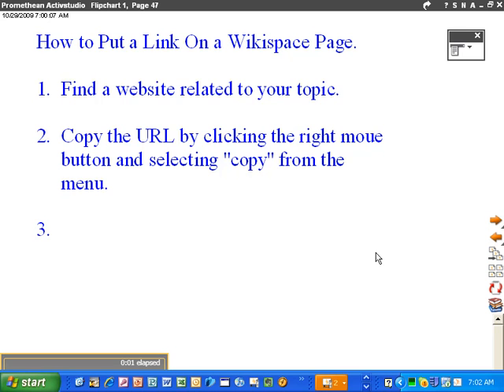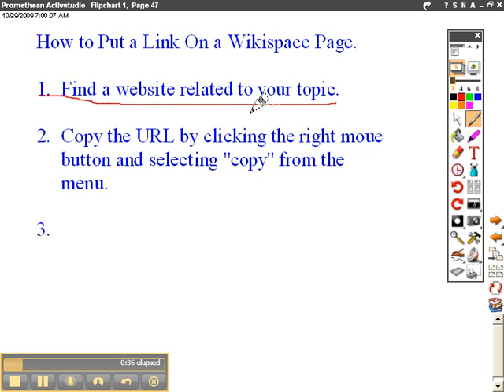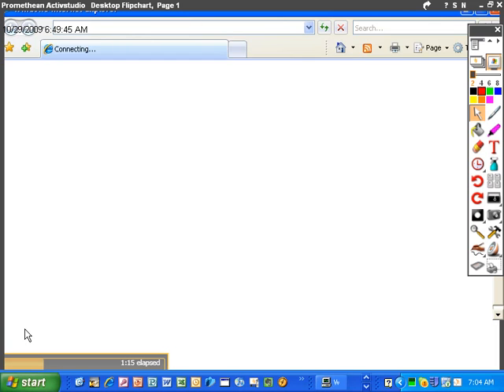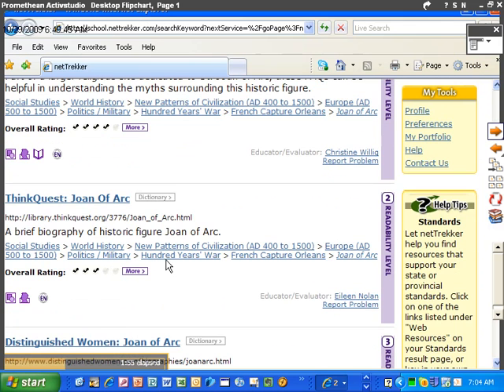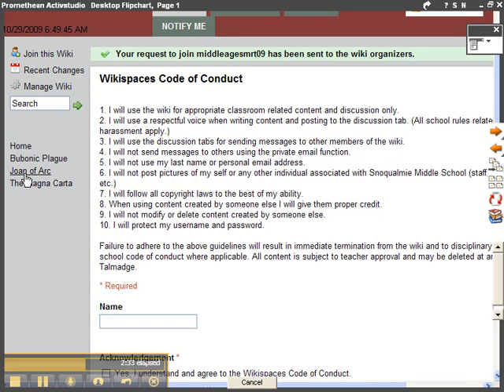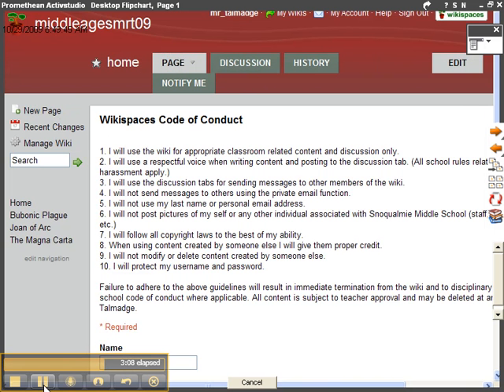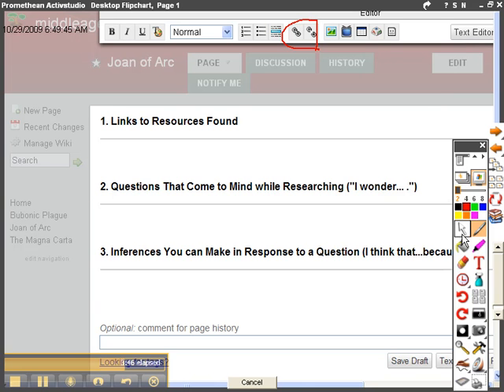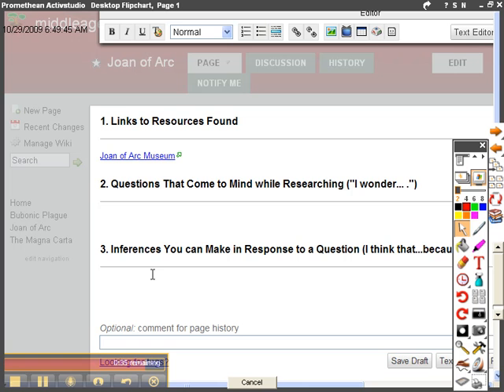How to Add a Link to a Wikispace Page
Mr. T describes how to add a hyperlink to a wikispce page.